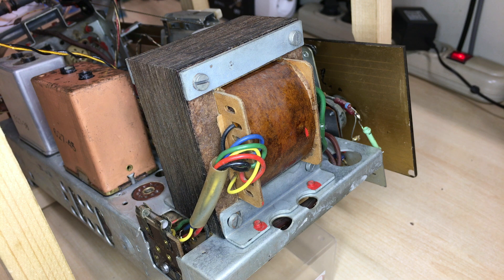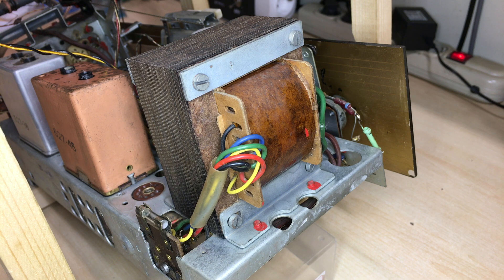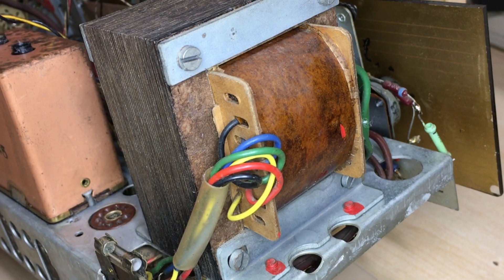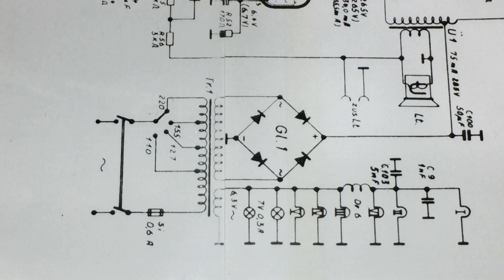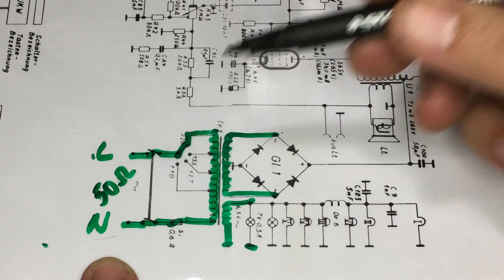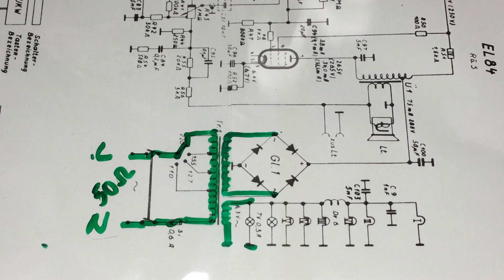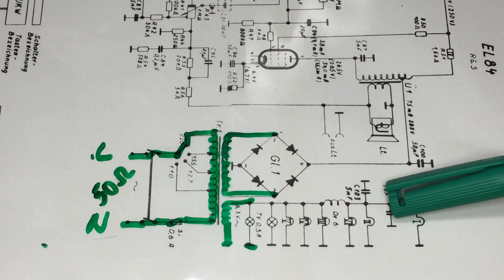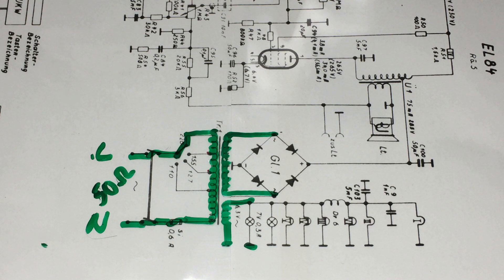How to safely check the Power Transformer on tube radio or amp.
The Power Transformer is a fundamental component of any tube / valve radio or amplifier. Powering up such equipment that has been stored for a while (sometimes decades) requires some checking for the sake of your health and that of the equipment itself.
This video may help you to confirm the state of your Power Transformer without excessive drama (or fire).

The idea here is to create a series of 'Tube Radio / Amp Restoration Building Blocks' which will be added to in time. The Playlist link:

See also my playlists on some other complete restorations.